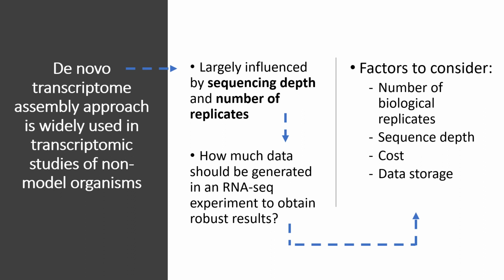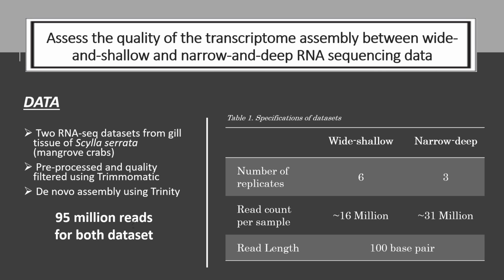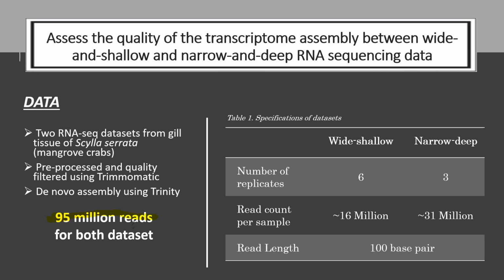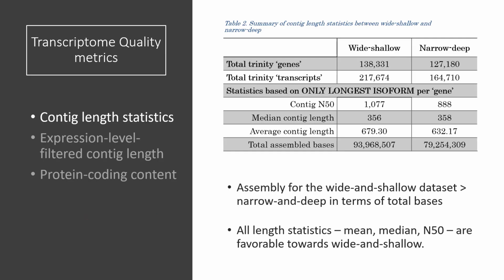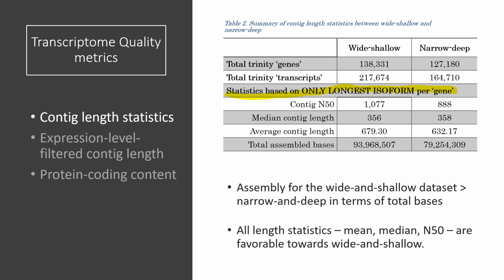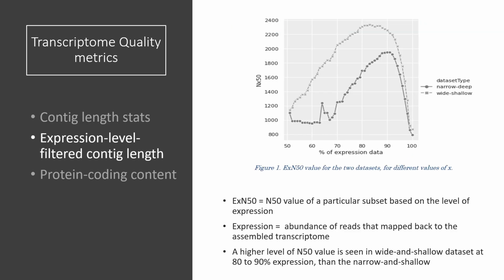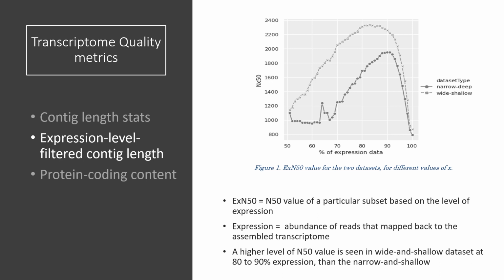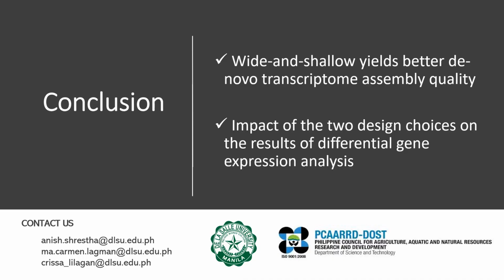2020 DLSU RESEARCH CONGRESS - Wild-and-Shallow vs. Narrow-and-Deep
Wild-and-Shallow vs. Narrow-and-Deep: Comparing Two Transcriptome Assemblies of S. serrata

By:
Anish M.S. Shrestha
Crissa Ann I. Lilagan
Ma. Carmen A. Lagman